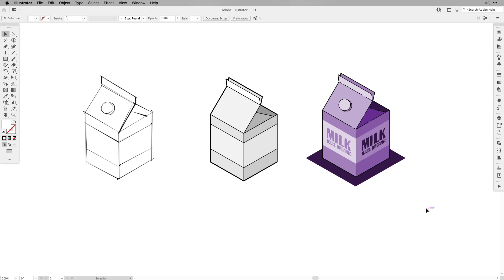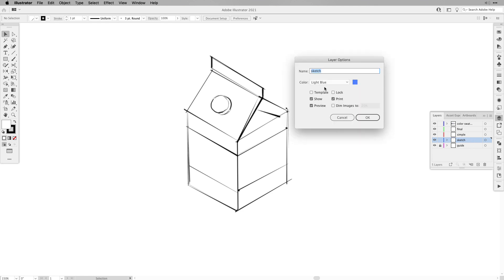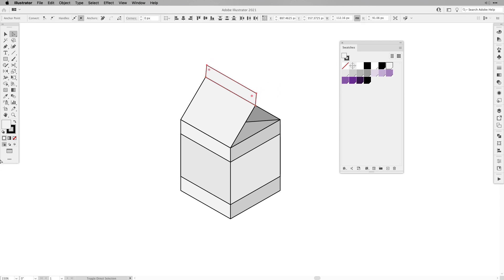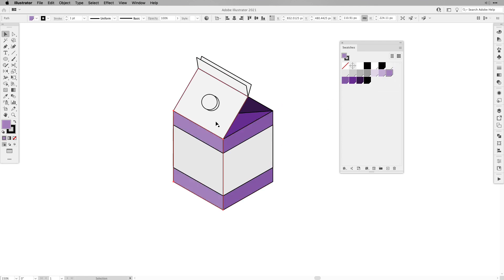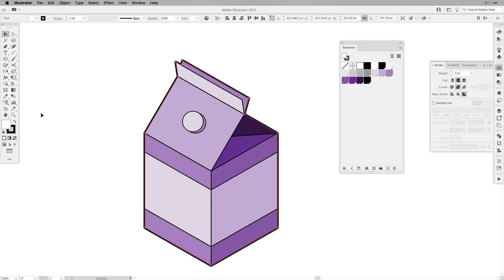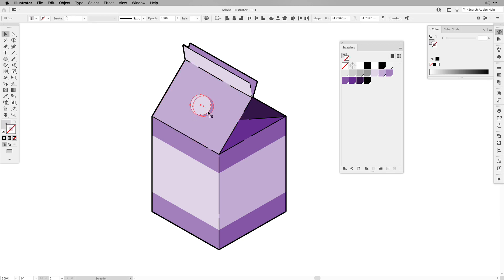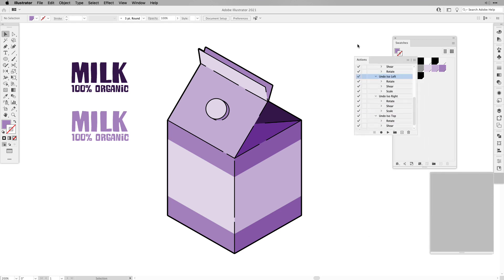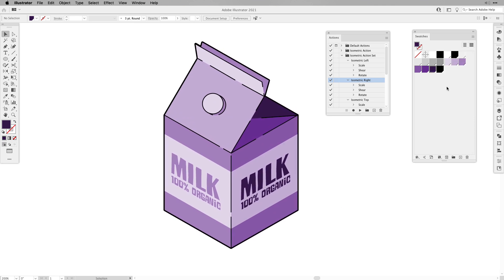Isometric Illustration: How to Create an Isometric Milk Carton or Juice Box in Illustrator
In this isometric Illustrator tutorial, we'll create a milk carton or juice box. It's fun, easy to follow and you'll learn a few new tips and trick in Illustrator too.